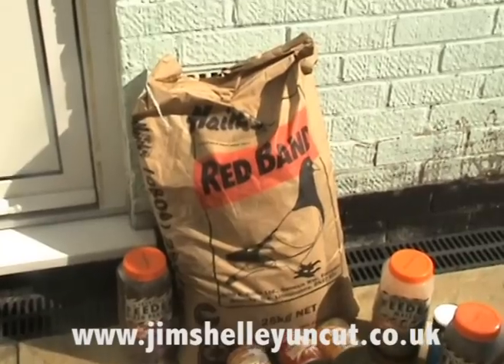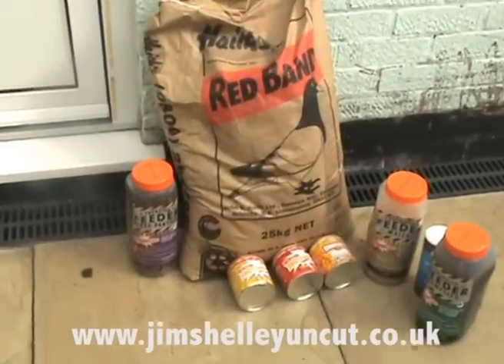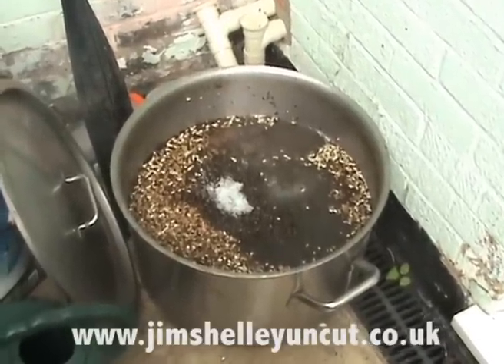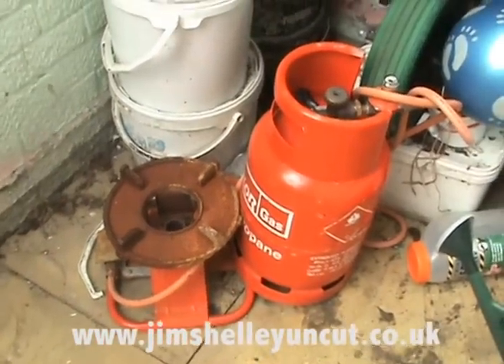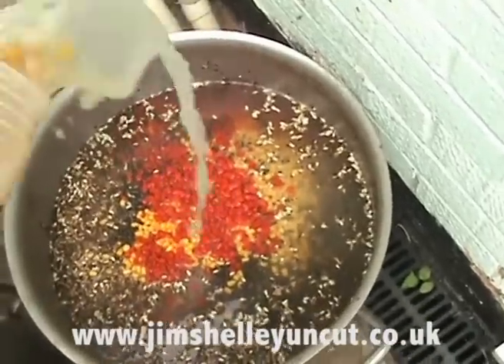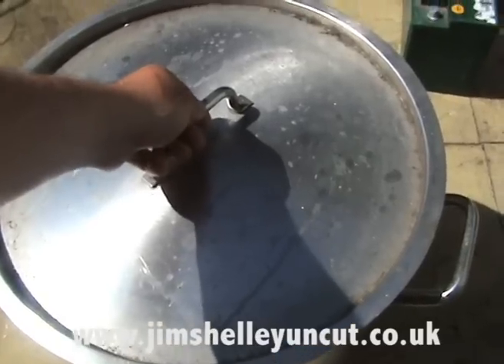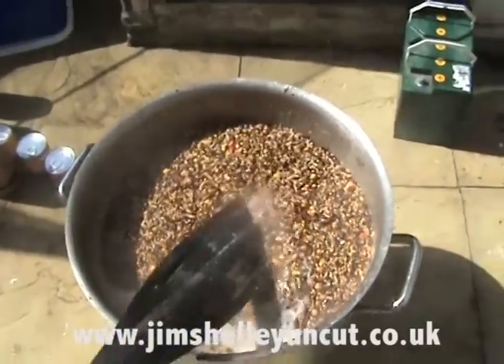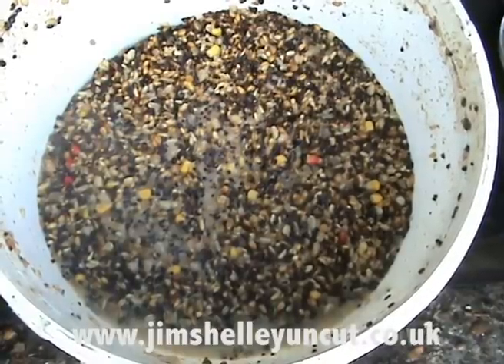Uncle Jims Cauldron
Jim explains how to prepare particles for mass baiting